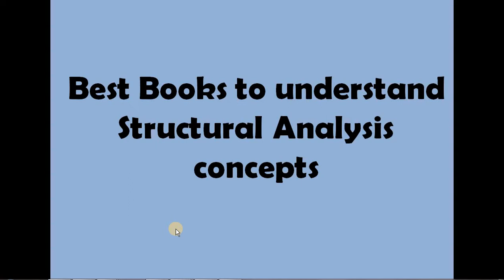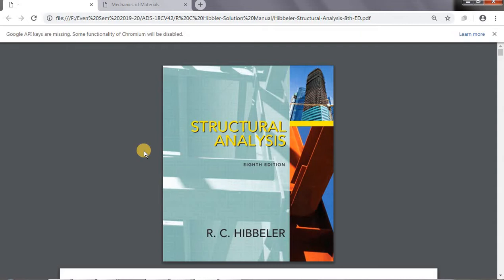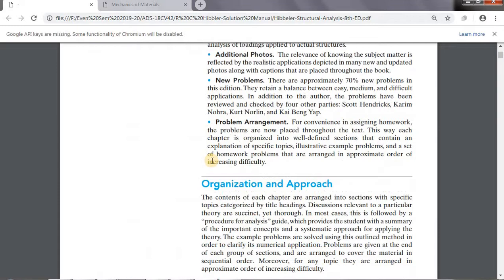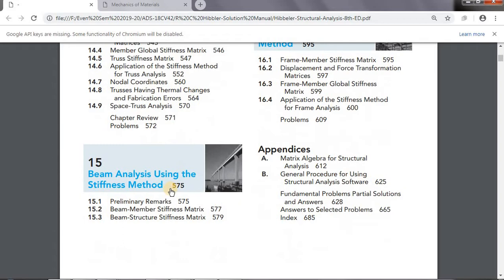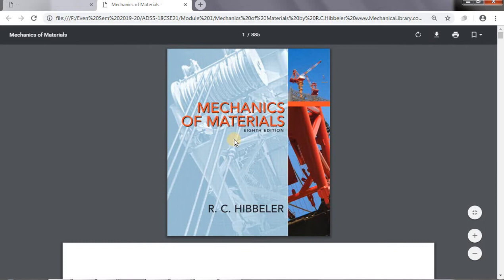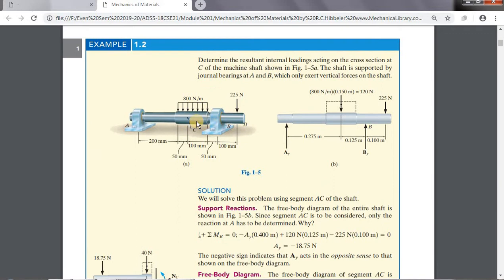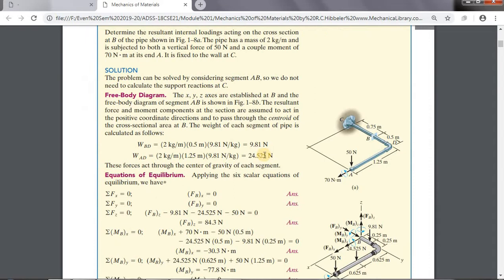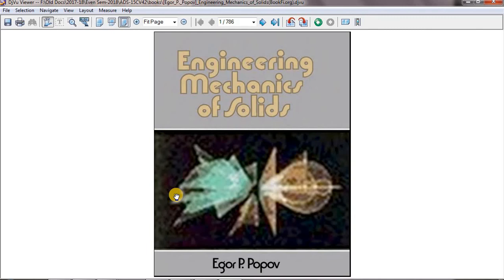Best Books on Structural Analysis-My Favorite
This video gives three of my favourite textbooks to understand Structural Analysis concepts in greater detail. They are:
Structural Analysis by R C Hibbler
Mechanics of Materials by R C Hibbler
Engineering Mechanics of Solids by Egor P Popov